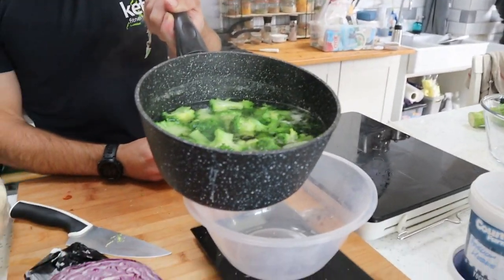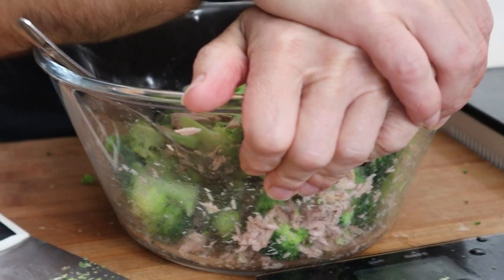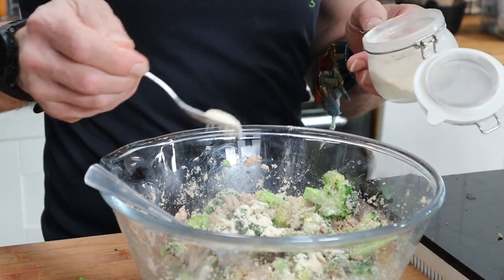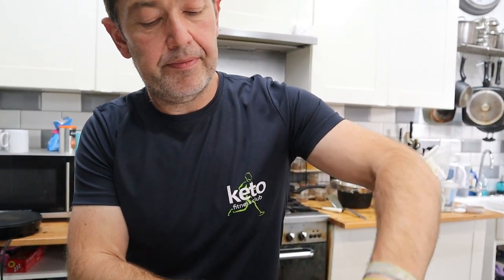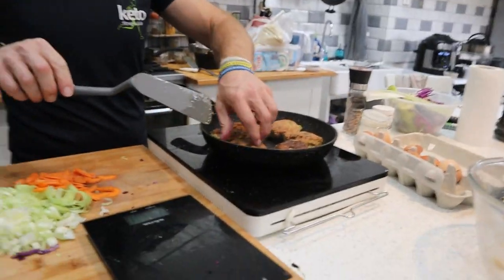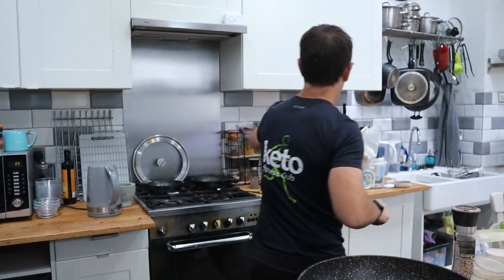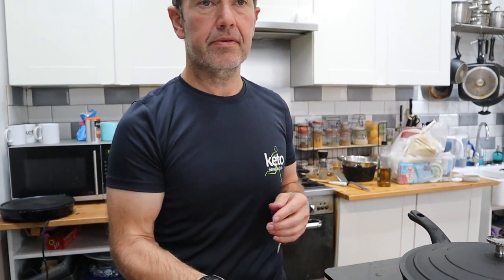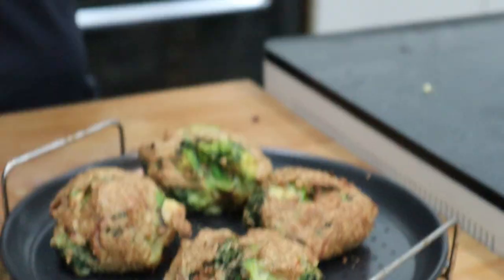Low Carb Fishcakes: Bake or Fry! (+ a quick side dish)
This is a great, quick fishcake recipe for the whole family. Use milled linseed if you'd like a 'breadcrumb' on the outside :D